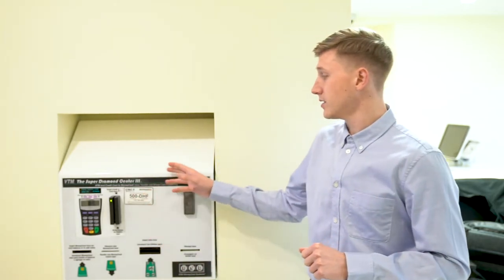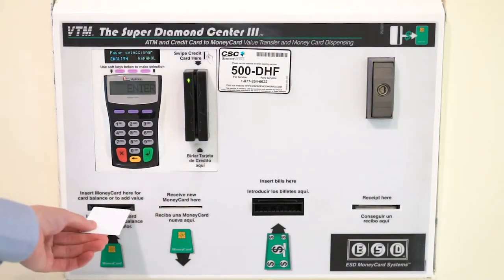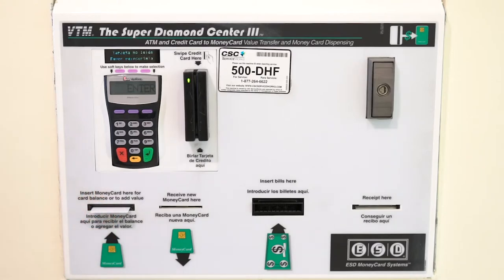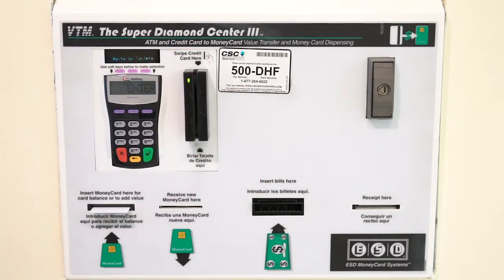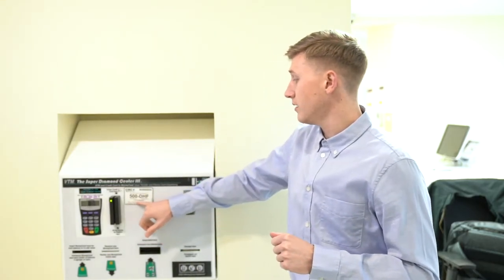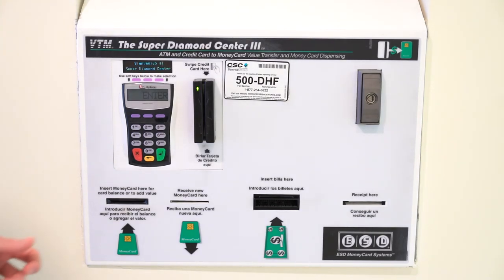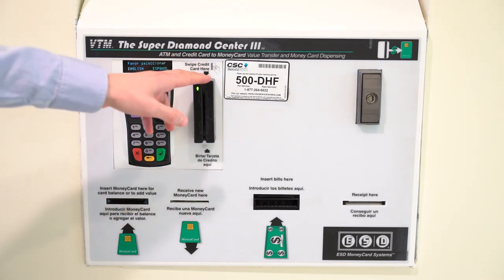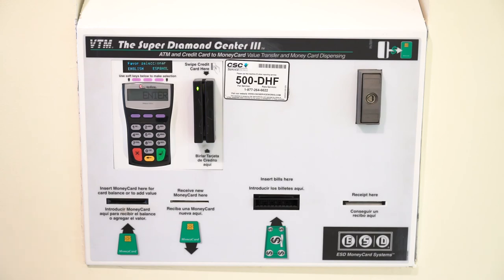How to Purchase a Laundry Card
Jacob from Resident Services will walk you through purchasing a laundry card.